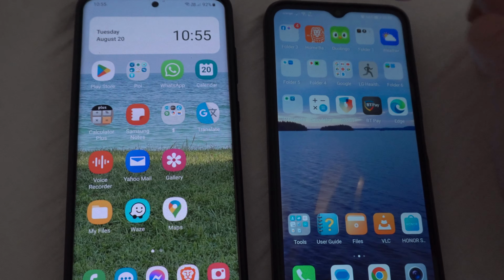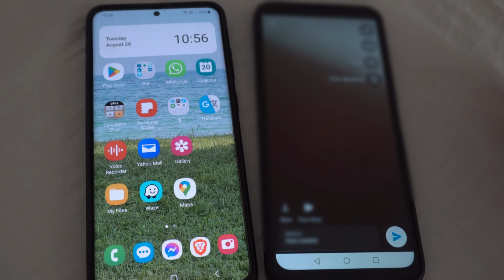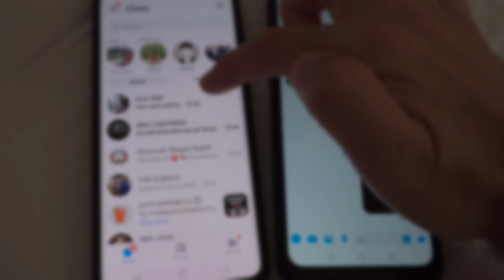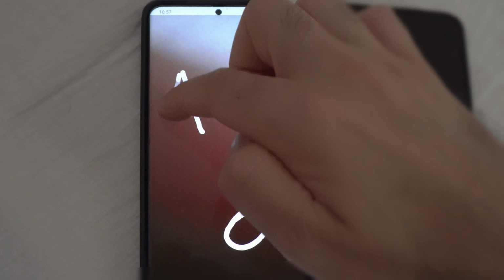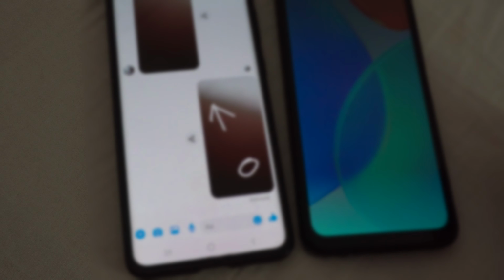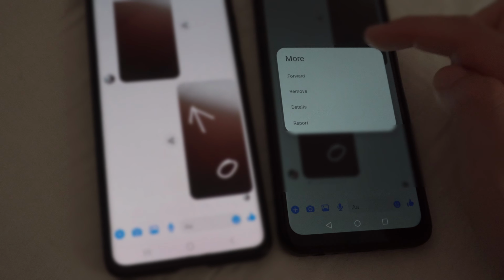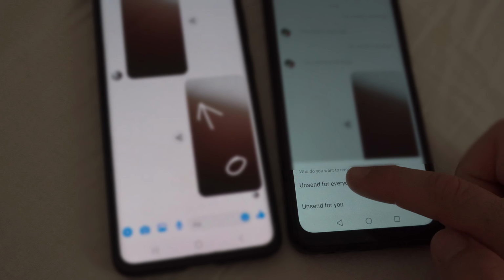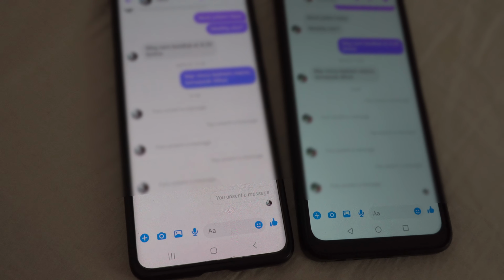How to draw on a picture (Facebook Messenger, Brush, Line, Finger, Unsend to everyone)